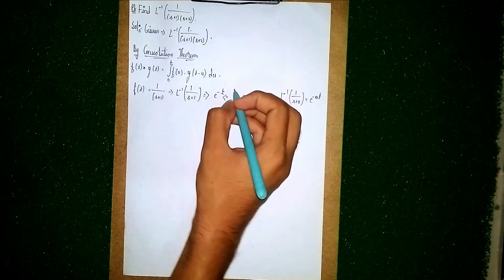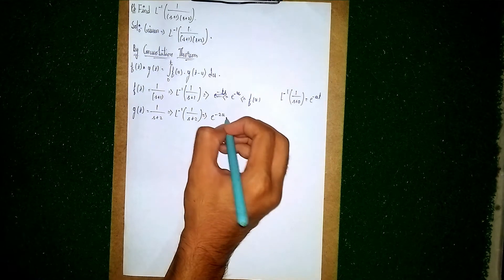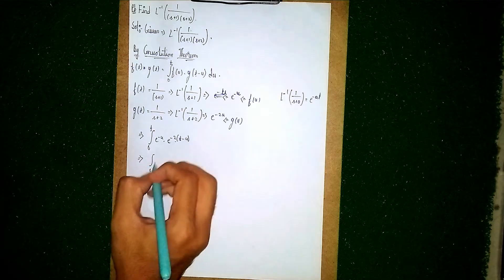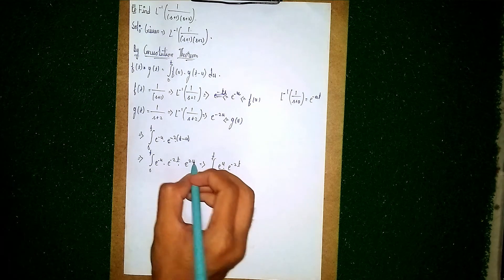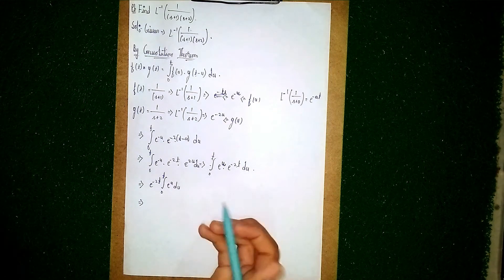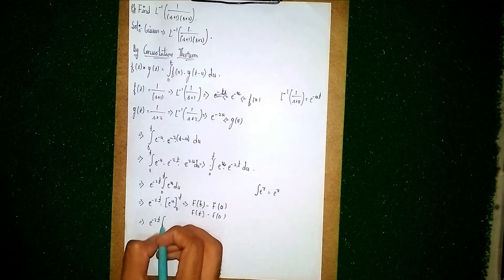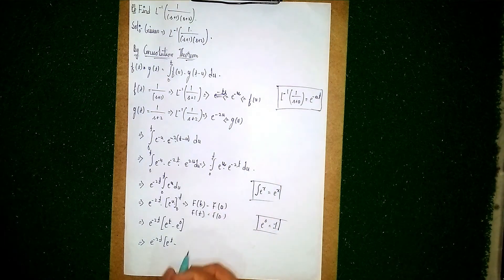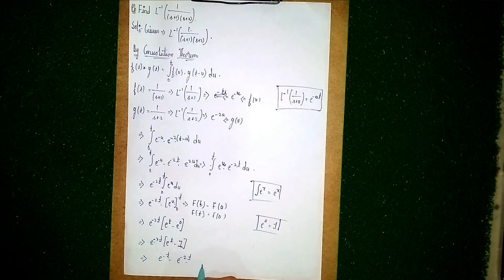find L^-1(1/(s+1)(s+2))|inverse laplace transformations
Your Quaries:-
inverse laplace transform
laplace transform
laplace
inverse laplace
how to find inverse laplace transform
inverse laplace transform examples
inverse laplace transform problems
how to find inverse laplace transform of a function
inverse laplace transform partial fraction
inverse laplace transform engineering mathematics
convolution theorem
find L^-1(1/(s+1)(s+2))
find L^-1(log(s+a/s+b))
find L^-1(1/s(s^2+36))
find L^-1(1/s(s^2+4))
find L^-1(2s-5/s^2+9)
find L^-1(2s+5/s^2-4)
find L^-1(s-2/s^2+5s+6)
find L^-1(1/s^2+6s+5)